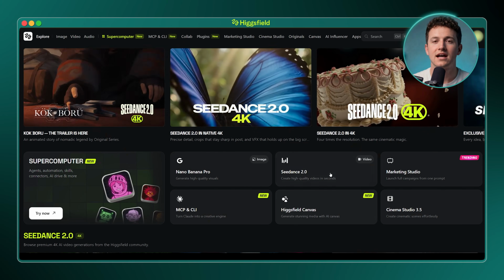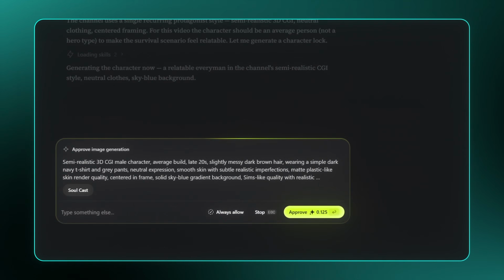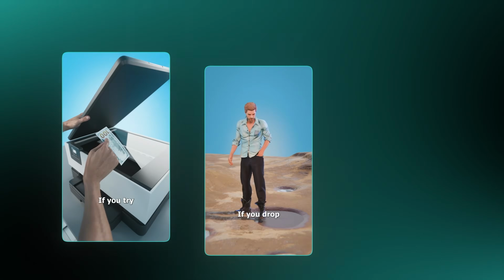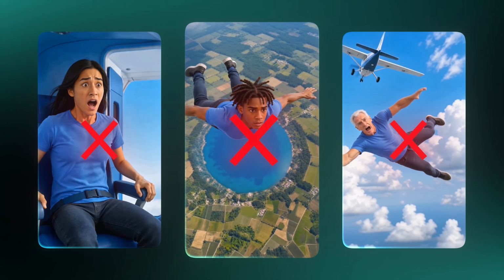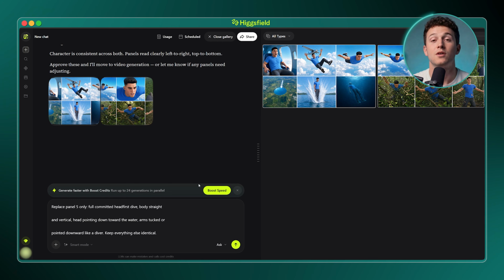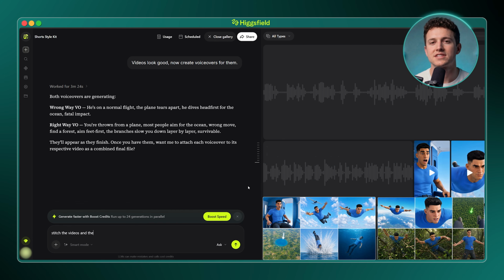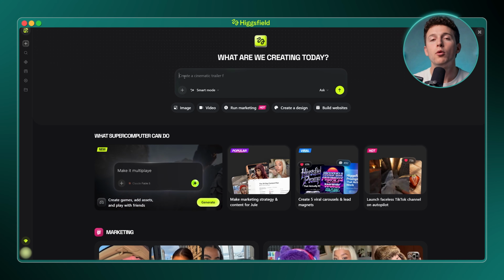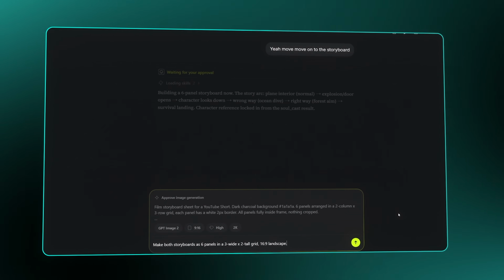The Fastest Way to Make AI Shorts in Bulk (Higgsfield)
In this video, I show how to create a week's worth of AI Shorts in a single sitting using Higgsfield's Supercomputer workflow. You'll learn how to analyze successful channels, generate original ideas, build consistent characters, create storyboards, animate scenes, add voiceovers and captions, and reuse the same system to produce Shorts at scale.